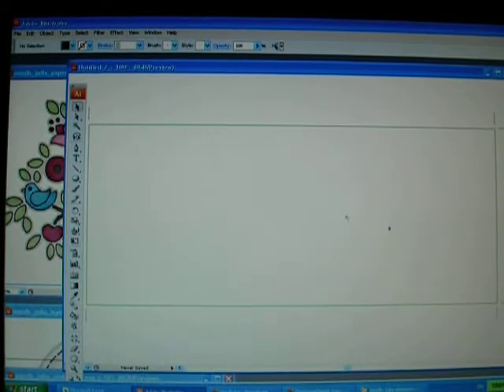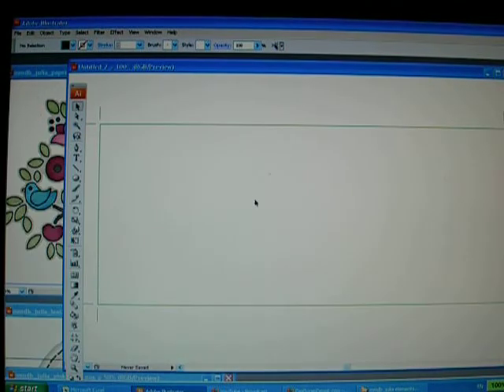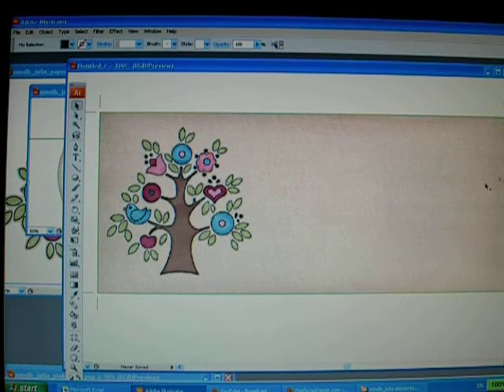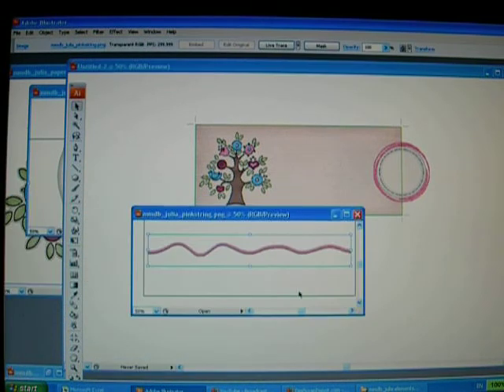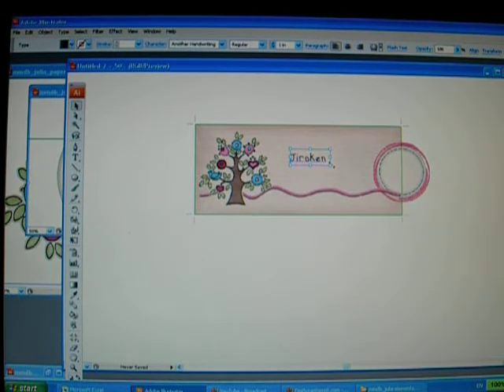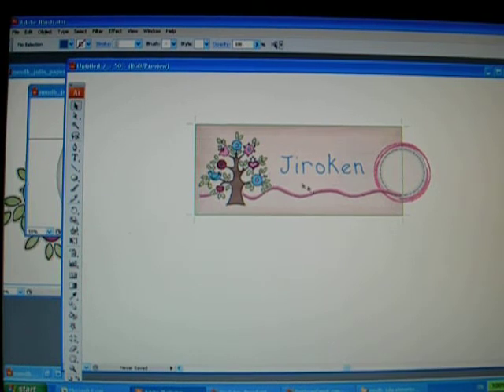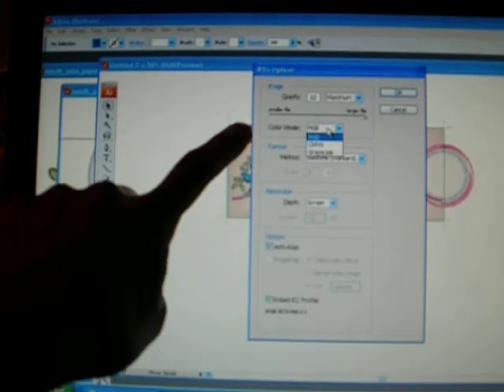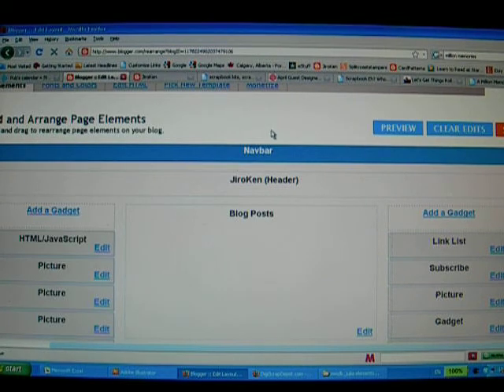Create Your Customized Blog Header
Here's a simple tutorial on how to create your own blog header through blogger using Adobe Illustrator. Anyways, hope this helps!